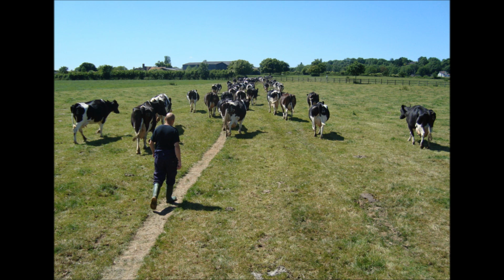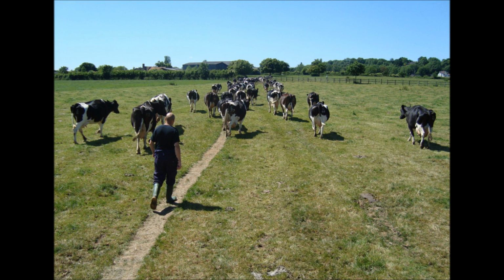BBC Radio Gloucestershire visit the farm. Part 1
Visit my YouTube channel to see further videos of life on our farm through the year Visit my YouTube channel to see further videos of life on our farm through the year